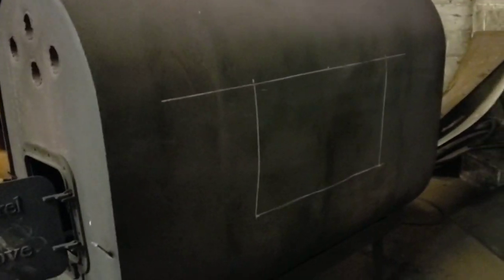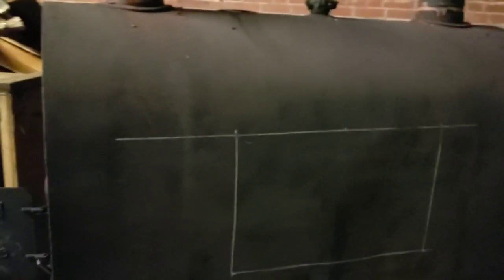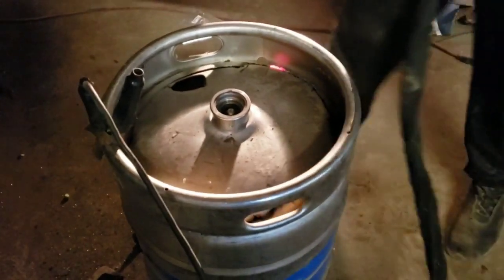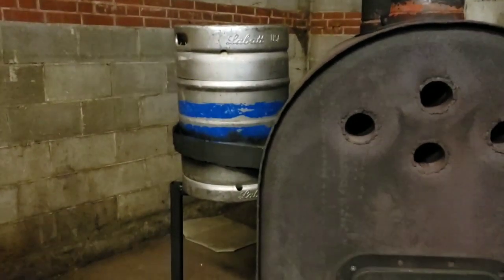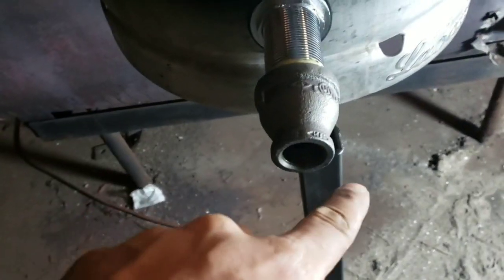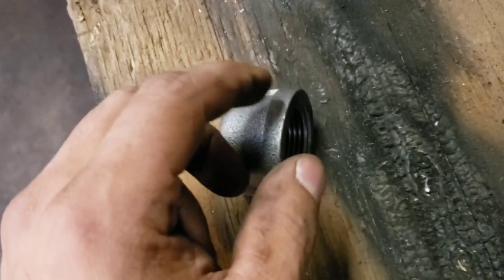Repurposed Wood Heater into Waste Oil Heater Burner Experiment 1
In this video il show you some modifications I have done to a Repurposed wood heater. Changed it over to burn waste oil and wood.